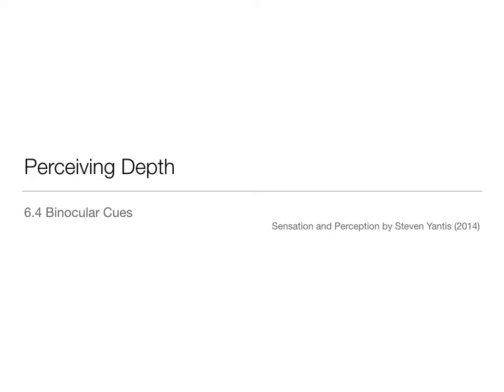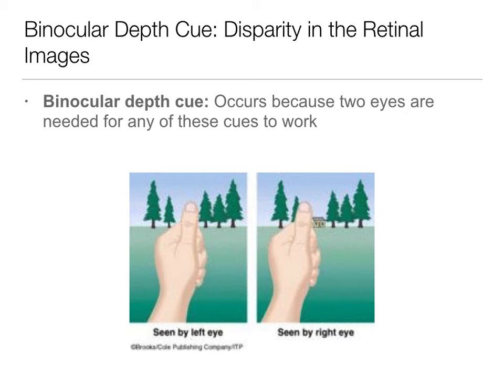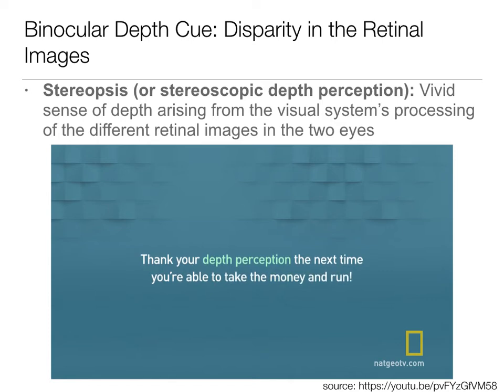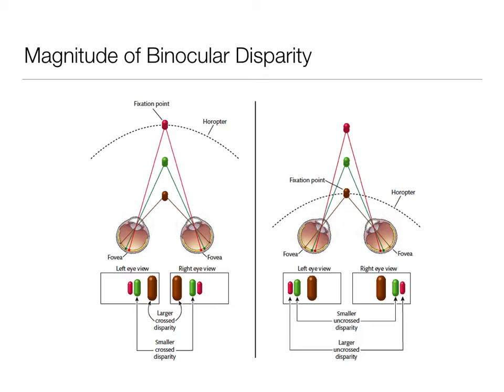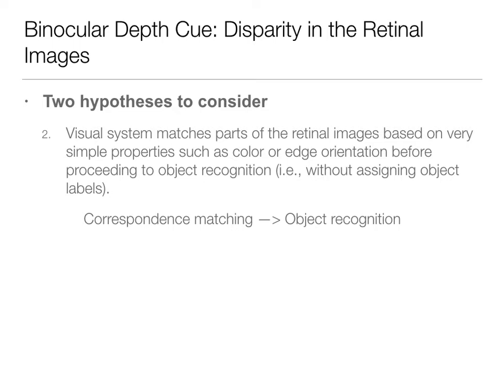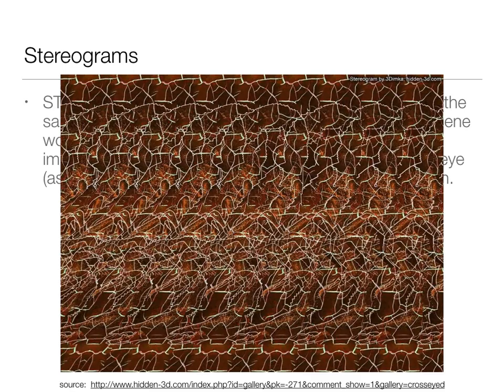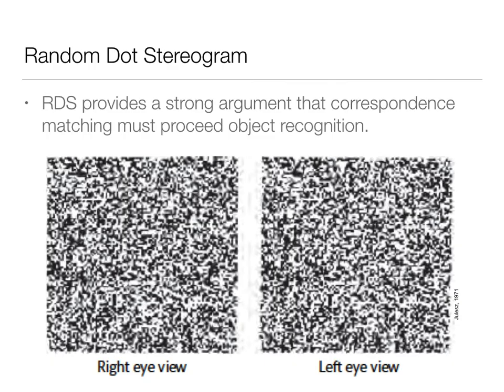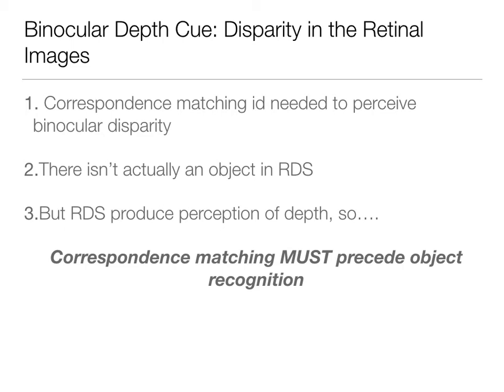Perception: 6.4 - Binocular Cues